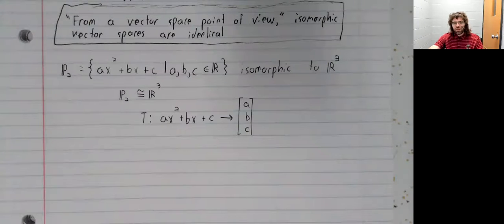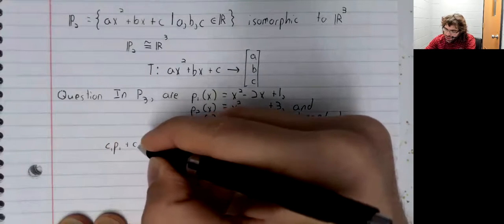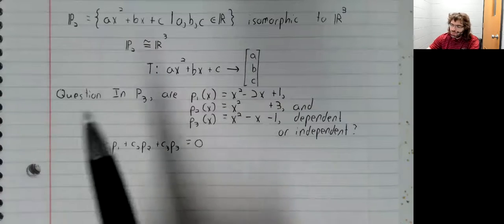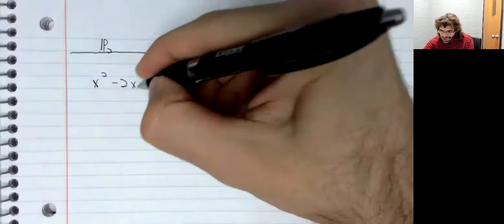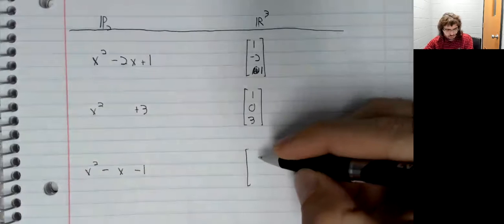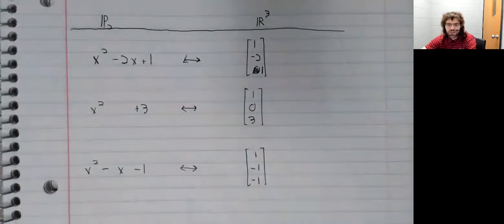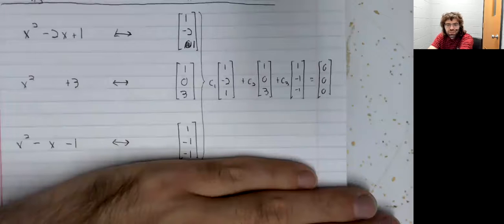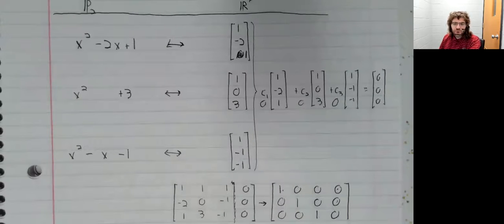LA, Section 4 4, Applying isomorphisms example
We see how isomorphisms can be used to solve linear algebra problems.  This material comes from Section 4.4 of your textbook.